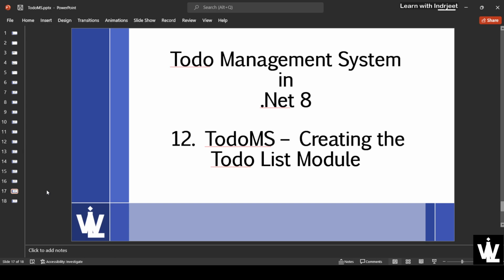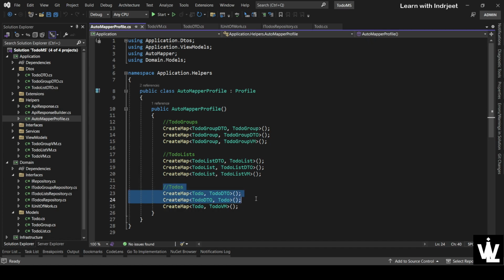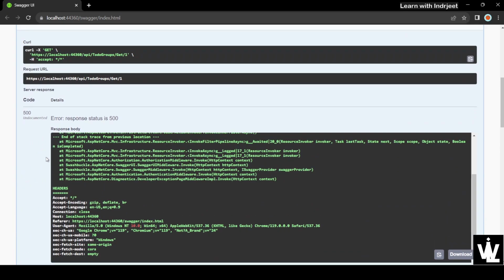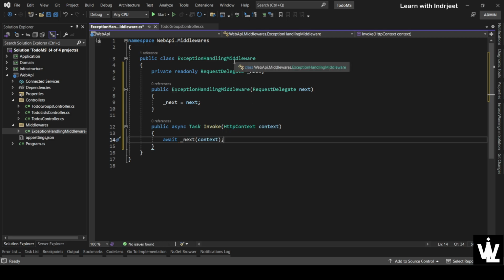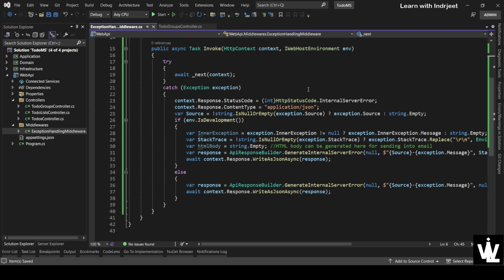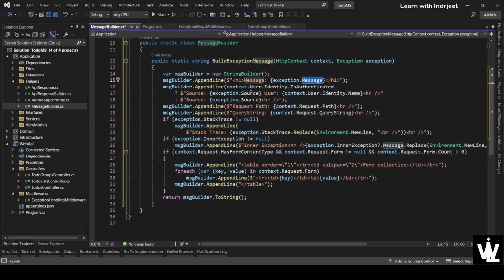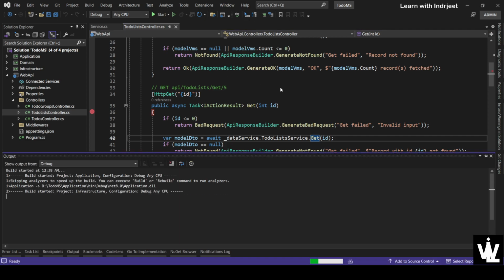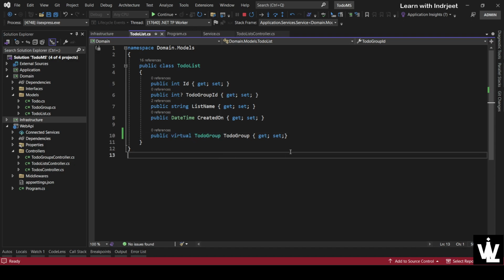13. Web API – Custom Exception Handling Middleware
Web API – Custom Exception Handling Middleware
Link to detailed blog: